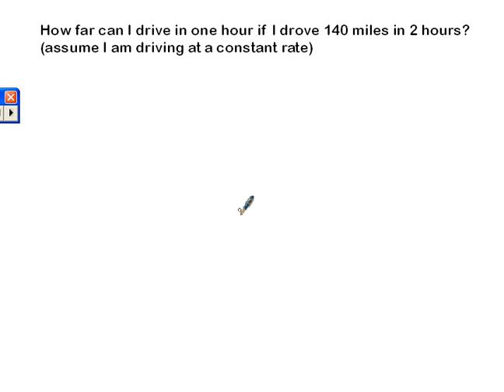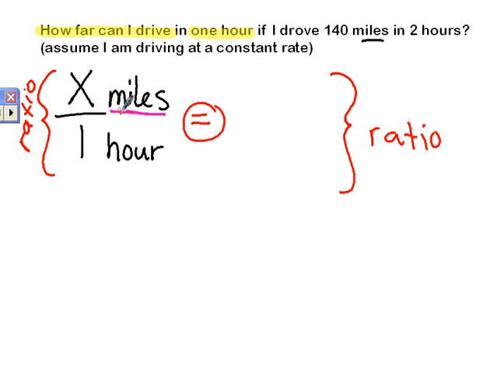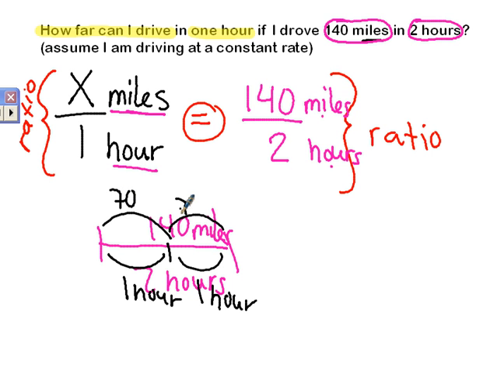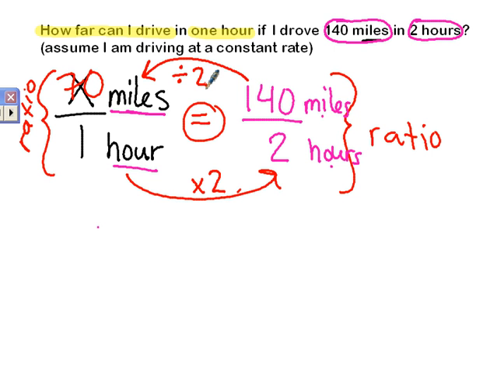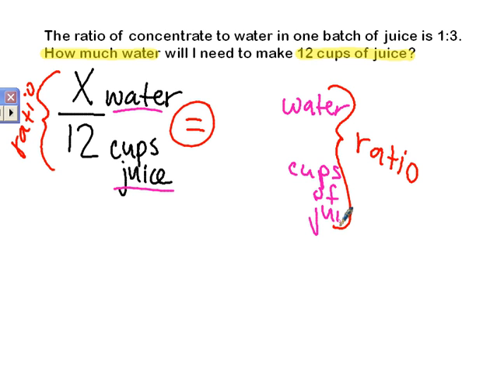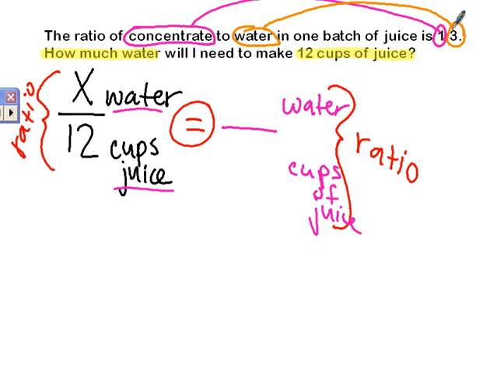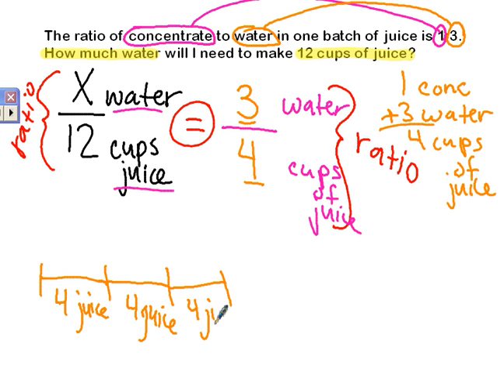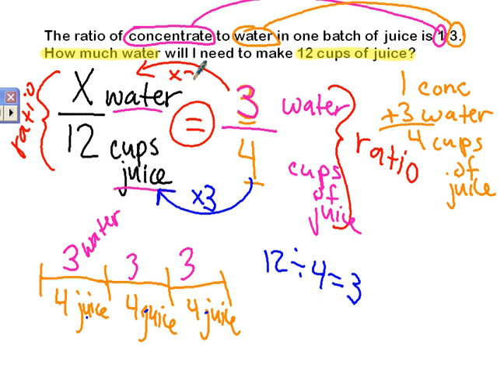writing and solving proportions.avi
This is a video on the writing and solving of proportions.